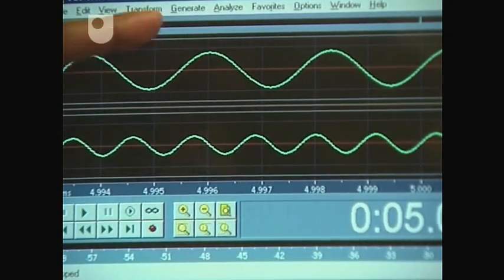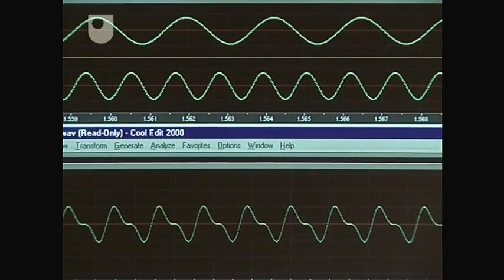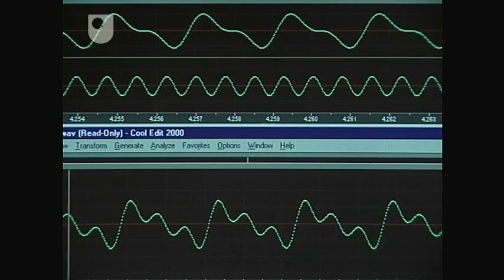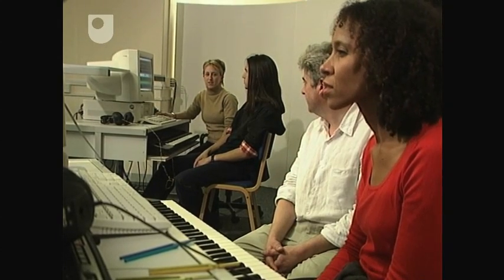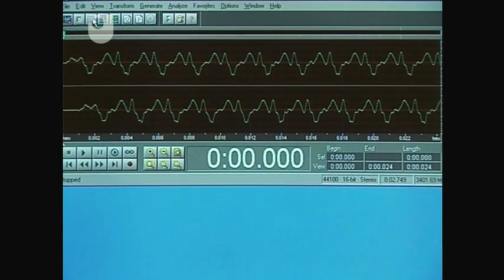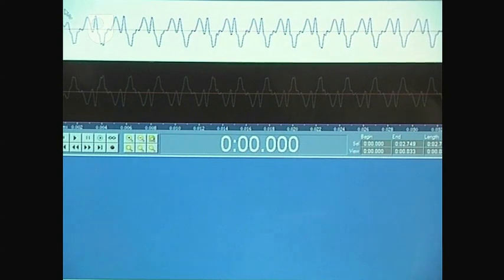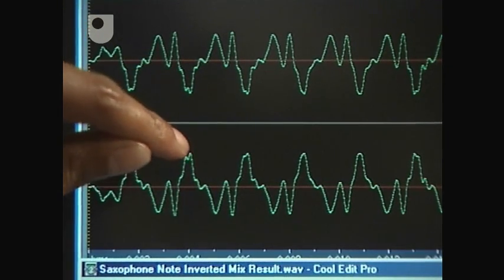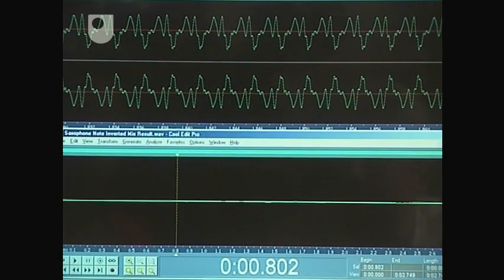Recreating Sounds - The Sound of Silence (2/2)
We take a trip to the Anglia polytechnic university of music theory to see if we can recreate the sound of a saxophone